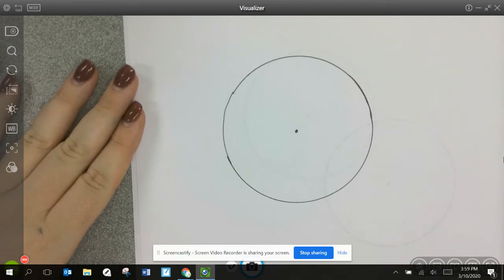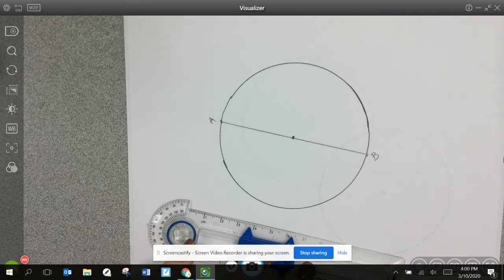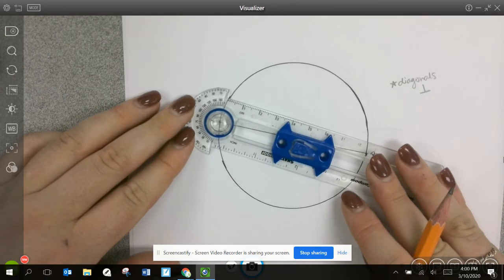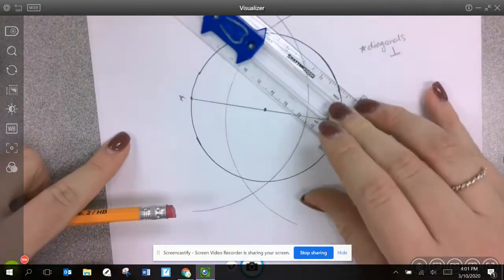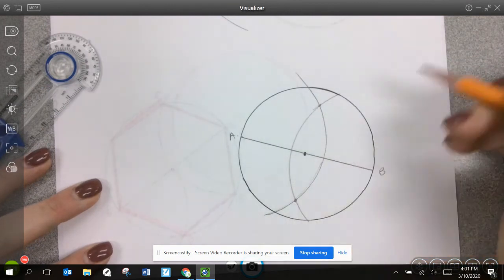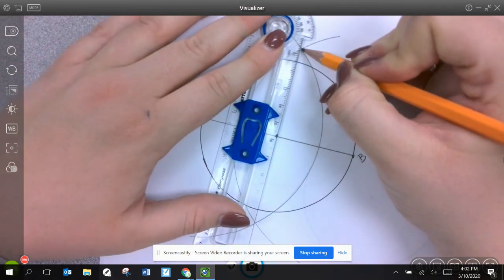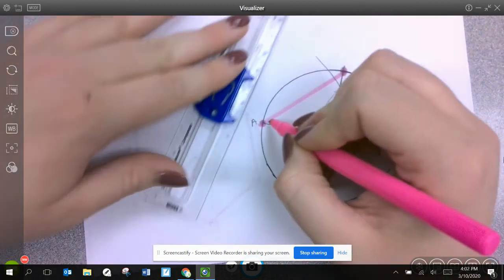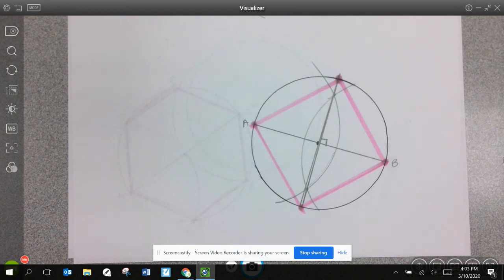Construction: Inscribed square